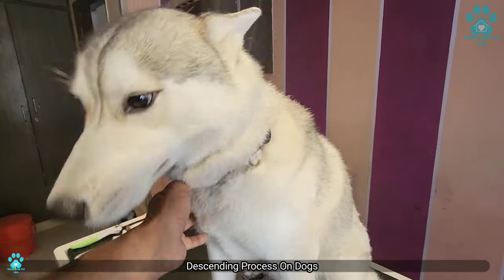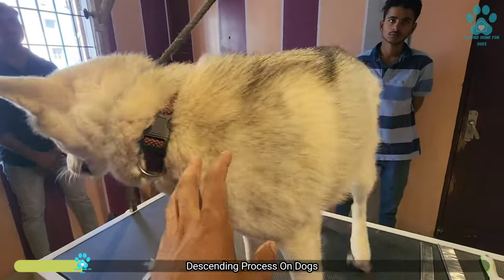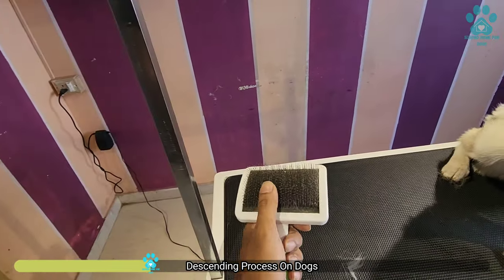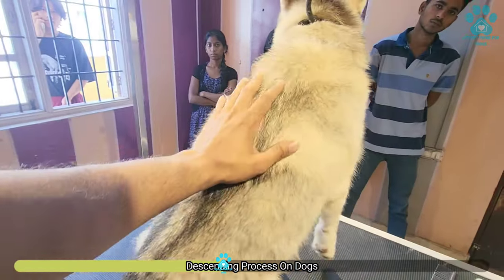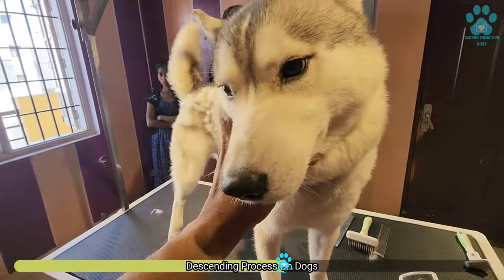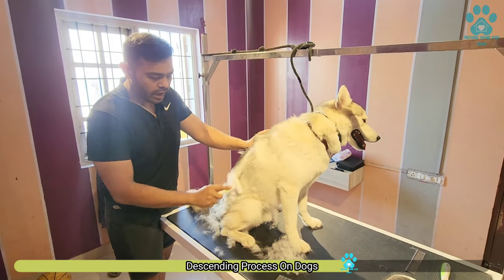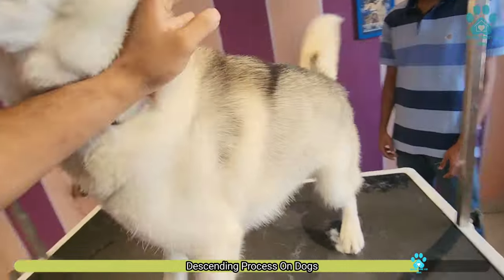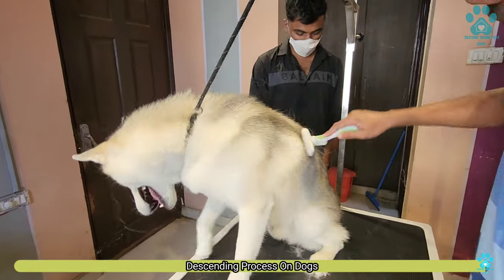How To De Shed A Siberian Husky | Siberian Husky Grooming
!!! Husky Grooming Tip!!!

Siberian Husky owners know the pain of having to deal with shedding.
Its simply the rain of hairs everywhere.

But with simple and small efforts the excessive shedding can be controlled. But trimming and cutting the hair is not the solution.

It can be under control by brushing with the right tool and a good bath and a dry.

Remember : Trimming any double coat dog can cause health problems. It should be done when the dog have and health issues for which trimming is necessary like wounds, skin infections, surgery etc.

Note : After a bath a proper dry is necessary for a good and tangle free coat.

Here are some of the tools and shampoos for a good result.

Combs and Trimmers:
Andis Pet Steel Grooming Comb (7-1/2-inch)
Andis Pet Flexible Dog Rake
Andis Pet Large Pin Brush
Andis Pet DeShedding Tool

Shmapoo and Oil:

Burt's Bees for Dogs Natural Oatmeal Shampoo
Bio-Groom Natural Oatmeal Soothing Shampoo for Dogs
Wahl 820007 Flea and Tick Shampoo

Dryer

Aeolus: - Hercules Double Motor Pet Grooming Blow Dryer